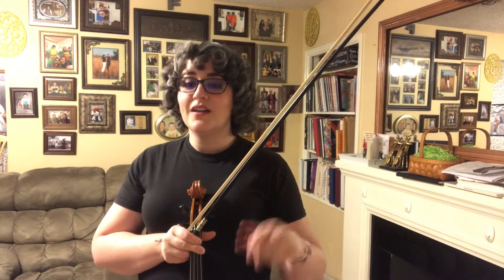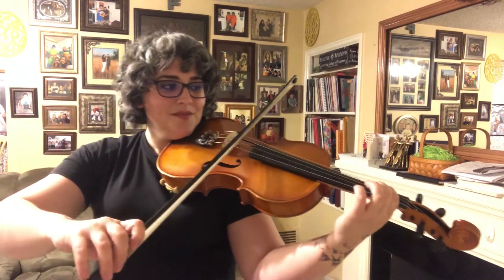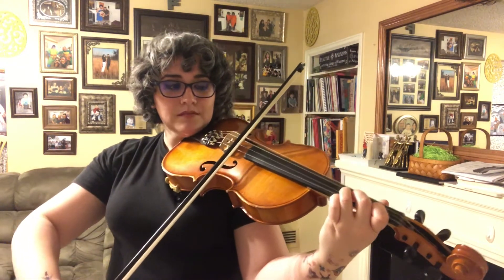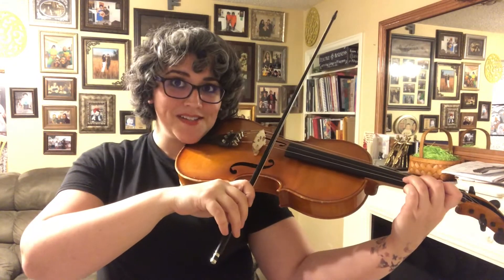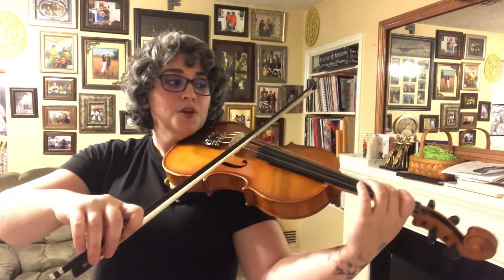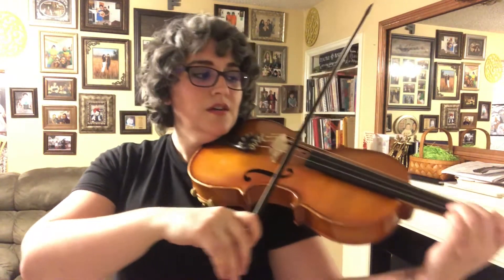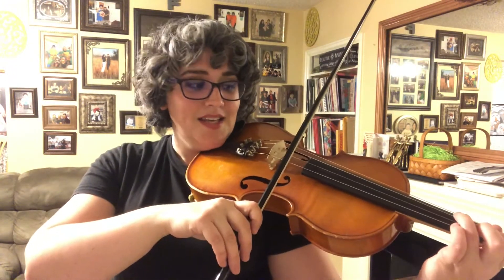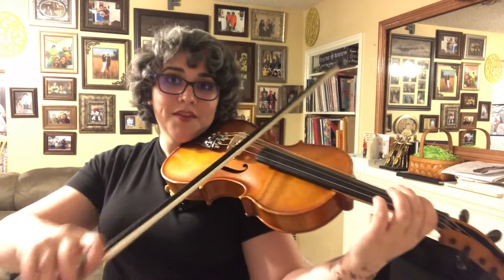G Major 1 Octave Scale Lesson for Viola 🎻